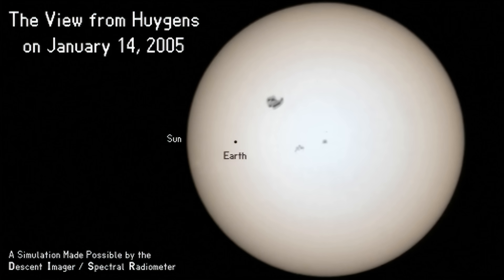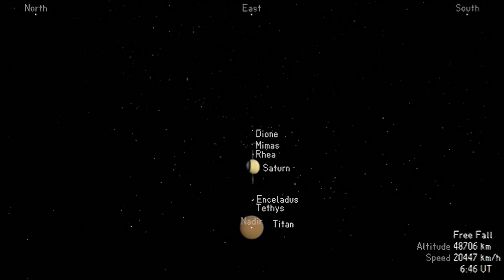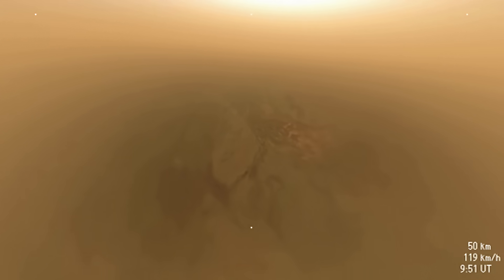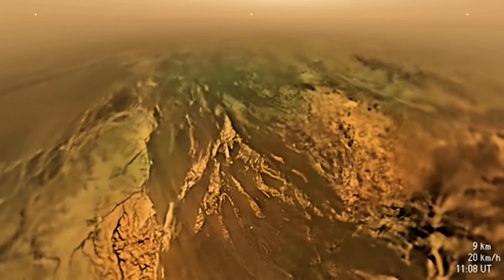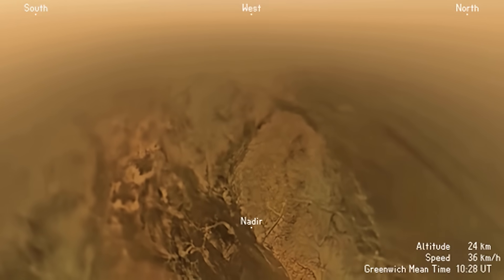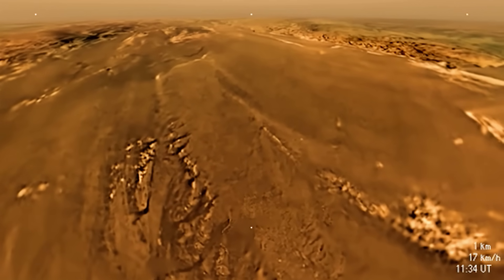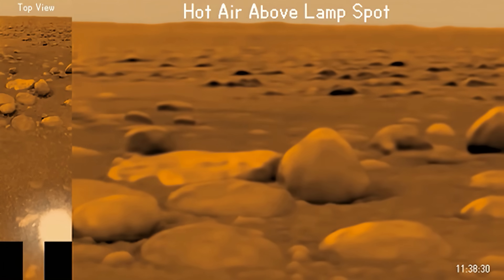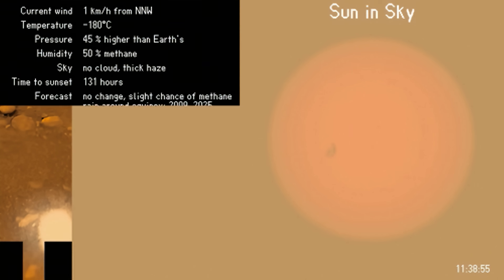What Huygens Saw On Titan - New Image Processing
For the probe landing’s 10th anniversary, a new sequence has been rendered from Huygens’ Descent Imager/Spectral Radiometer (DISR) data. The craft landed on Saturn’s largest moon on 14 Jan 2005. -- Habitable Titan? Cassini, Huygens Revealed Wonders of Saturn's Biggest Moon

Credit: Erich Karkoschka, DISR team, University of Arizona